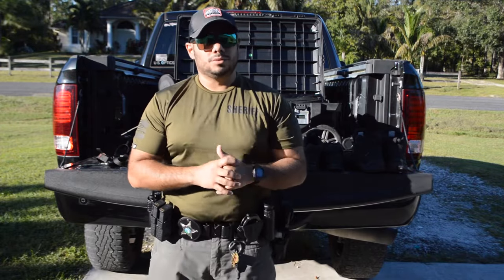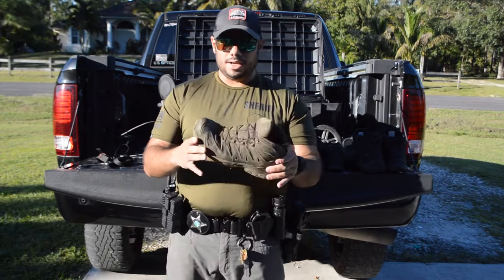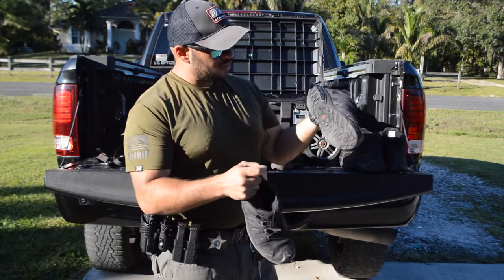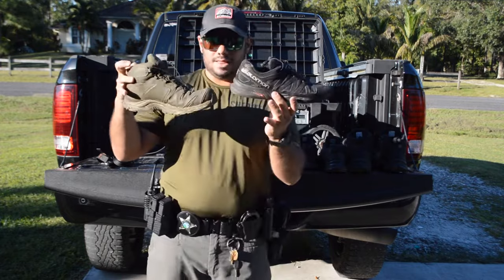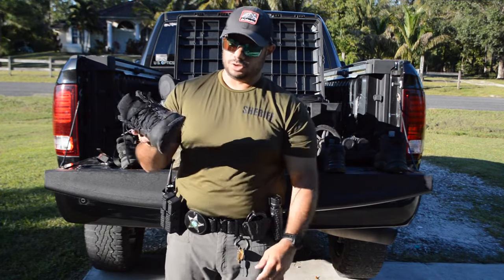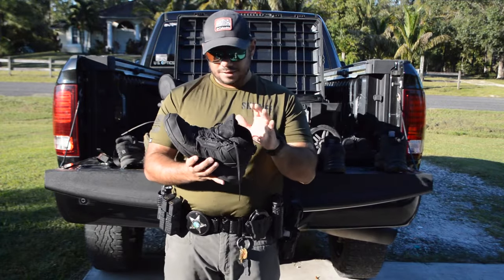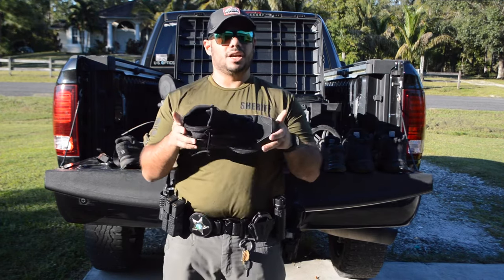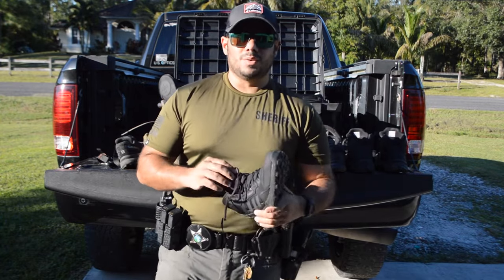Police Duty Footwear ( Adidas Terrex AX-4) Salomon Forces killer!!!!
thecassettecompany         Bolo20
burnproofgear                    318bolo
Hexmagstore                      Bolo20
vegaholsterusa                  Bolo15

 Good deal on Adidas Terrex AX4